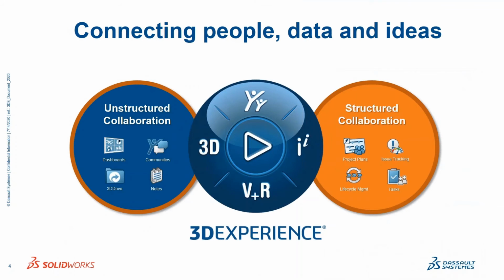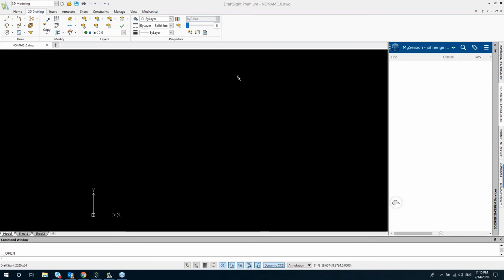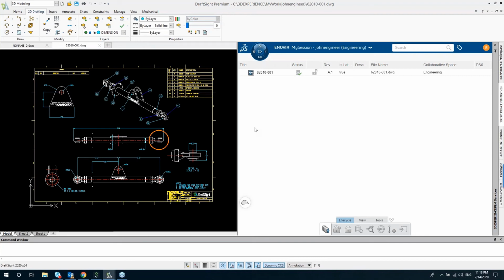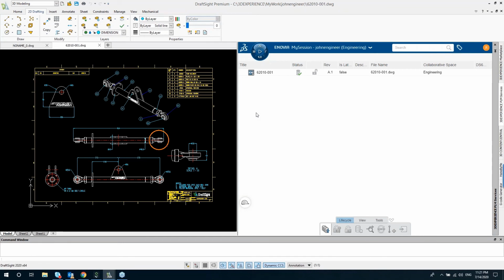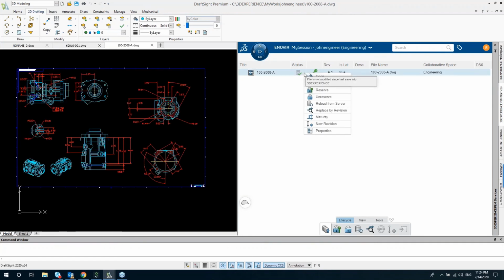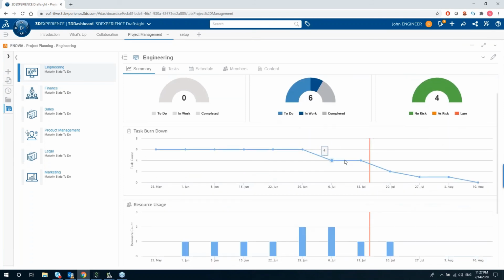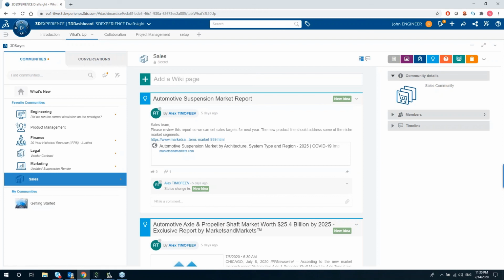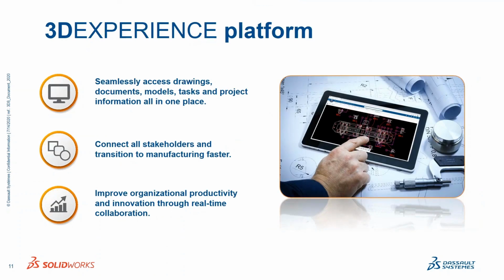Webinar - A Sneak Peek On The New DraftSight